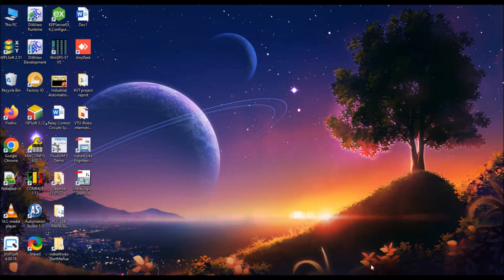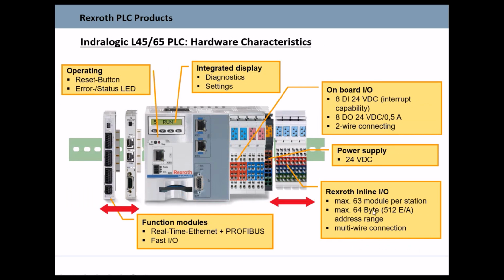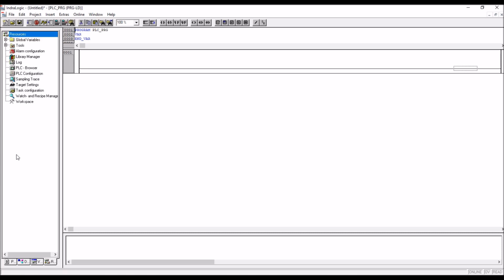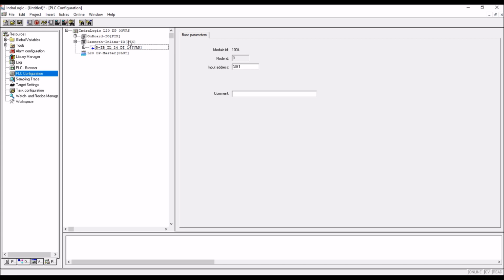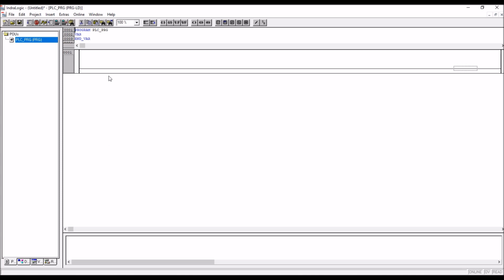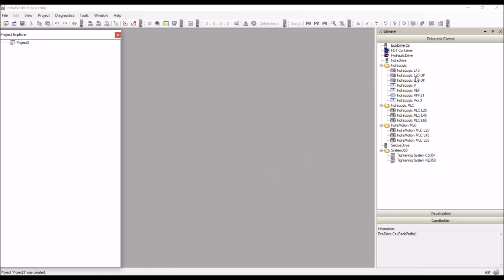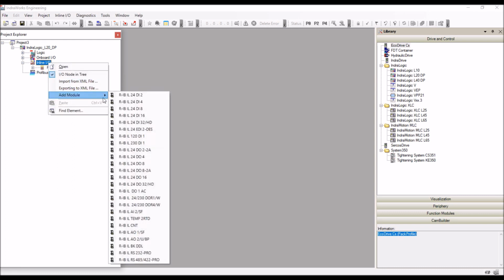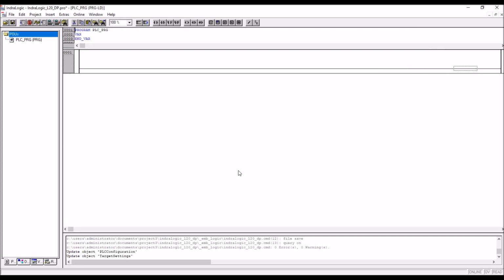Adding inline IO modules in Bosch Rexroth Indraworks and Indralogic software